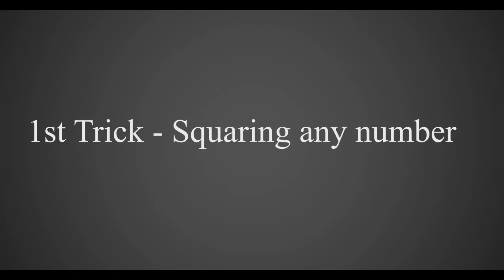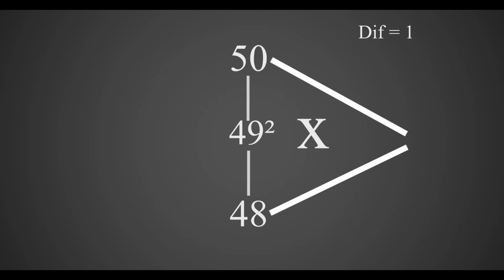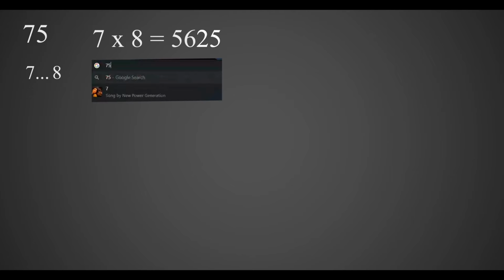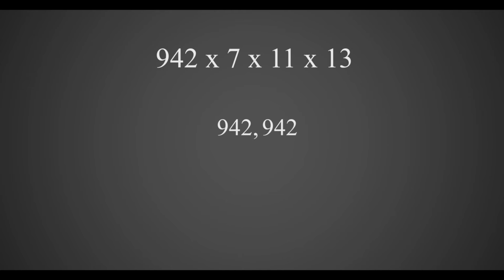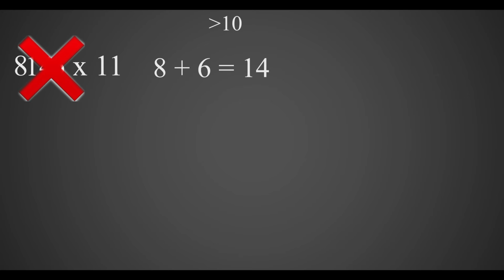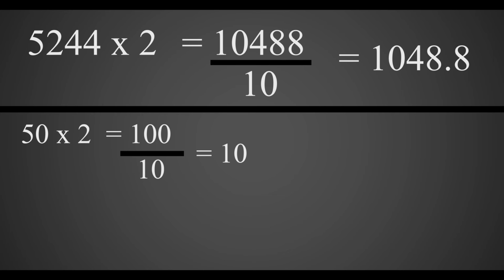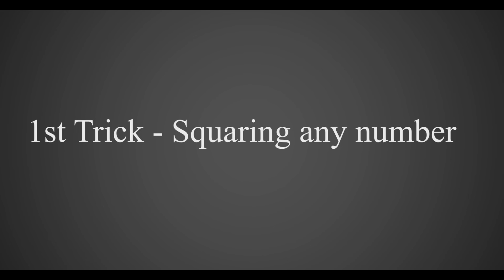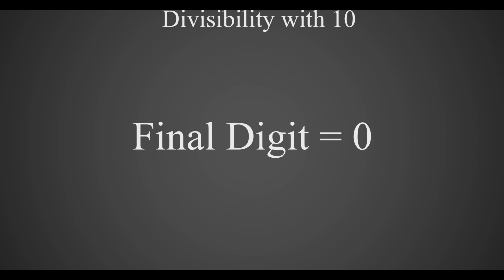6 Cool Math Tricks to Show Off to Your Friends!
Hello everyone, welcome to my first video! In this video, I cover 6 interesting and useful maths tricks that everyone can do easily.

Here are the timestamps in case you want to go back and forth between the video:

Squaring any 2-digit number - 0:10
Squaring any 2-digit number that ends with a 5 - 2:10
The 7, 11 and 13 Trick - 3:42
The 11 Multiplication Trick - 5:09
Divide any number by 5 - 7:23
Divisibility Test with 3,4,5,6,9 and 10 - 8:23